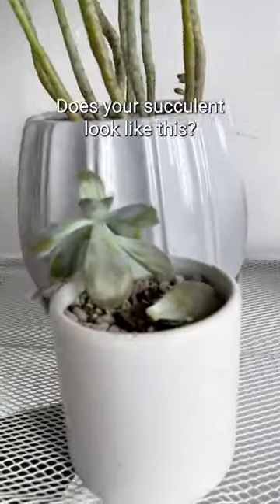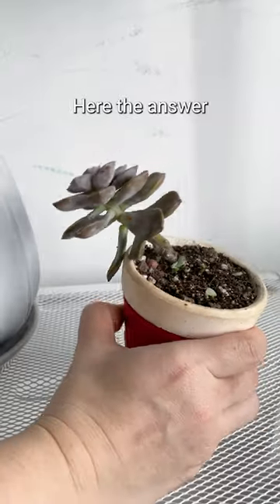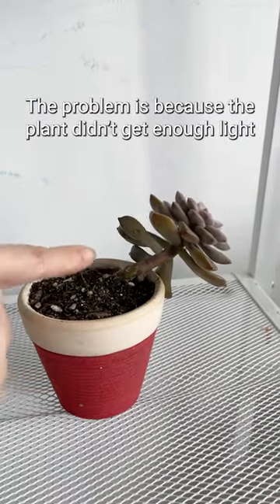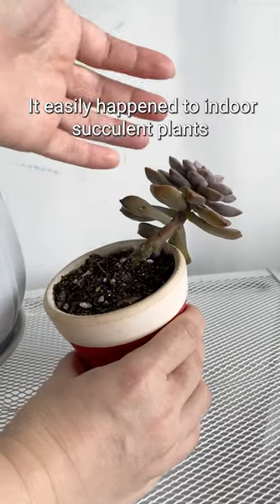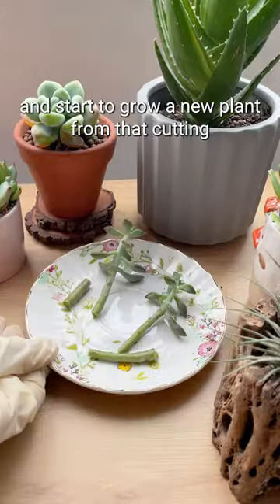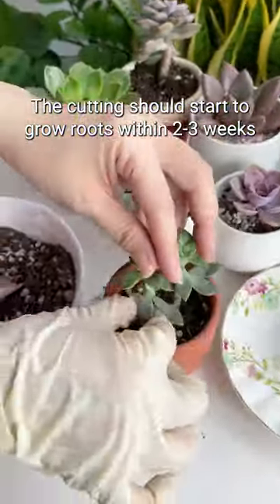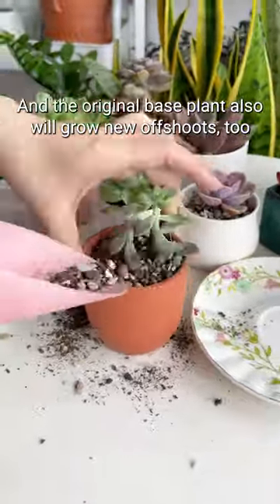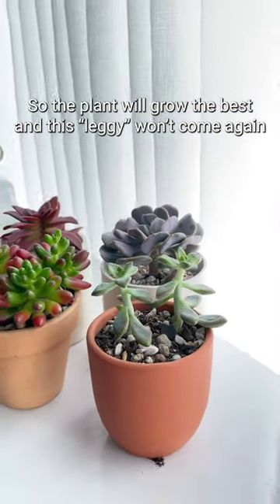Is my succulent unhealthy 🌵succulentsbox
What's wrong with my succulent?! 👀